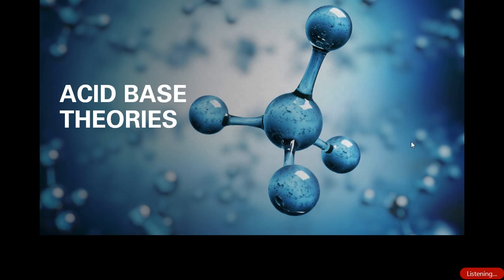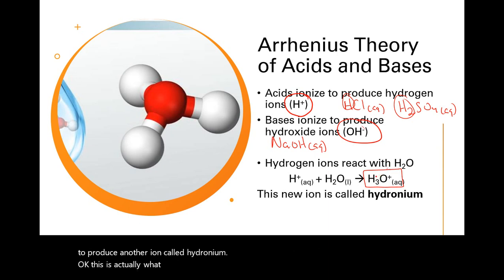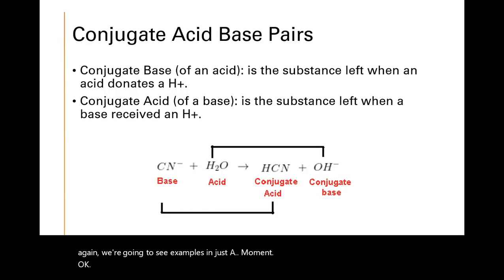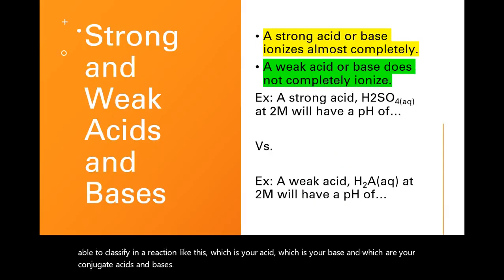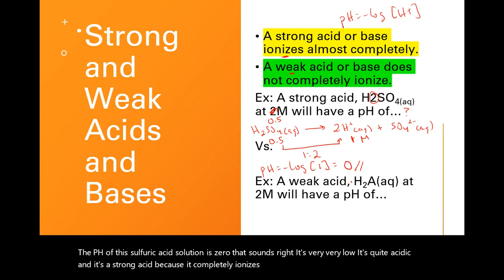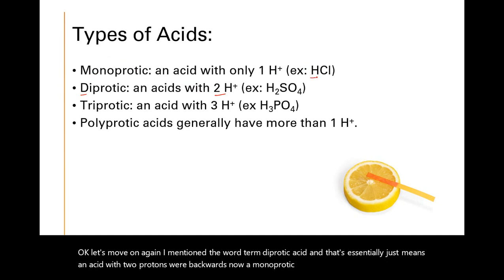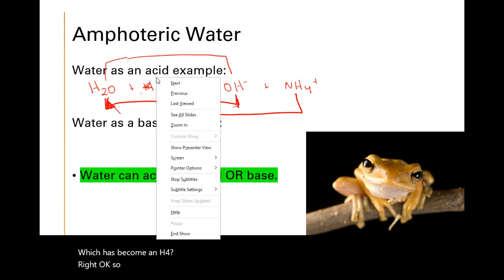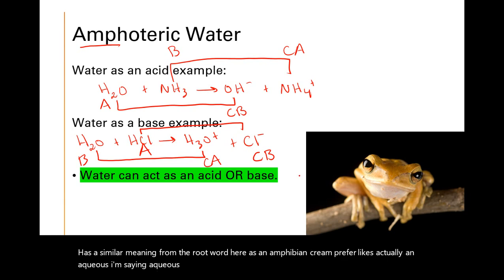Acid Base Theories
This lesson goes over definitions of acids and bases, concept of a strong and weak acid/base as well as the amphoteric properties of water.